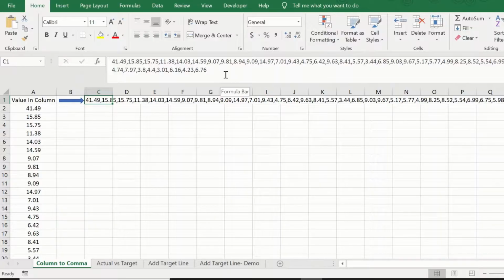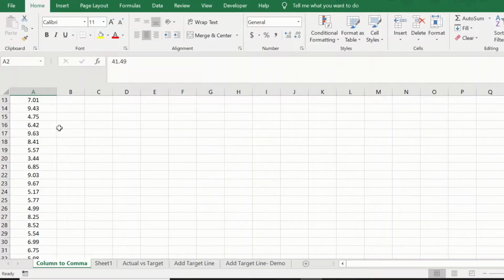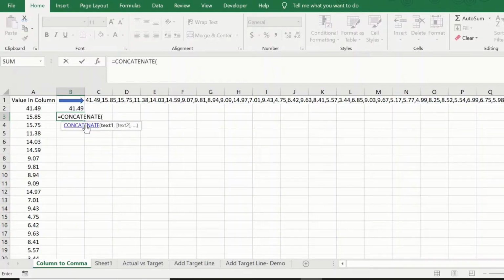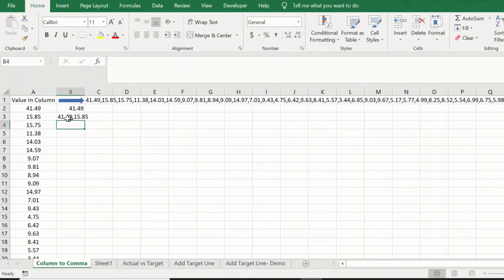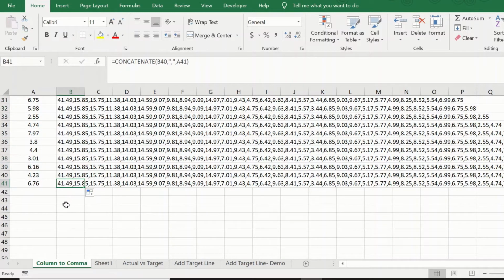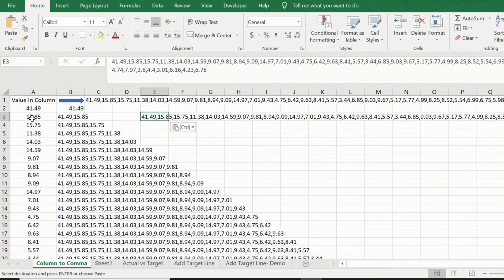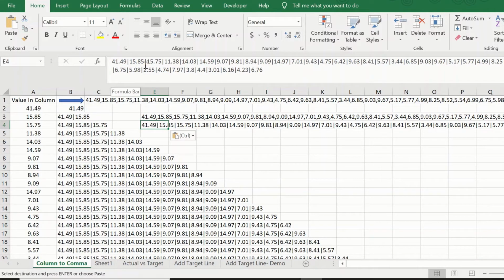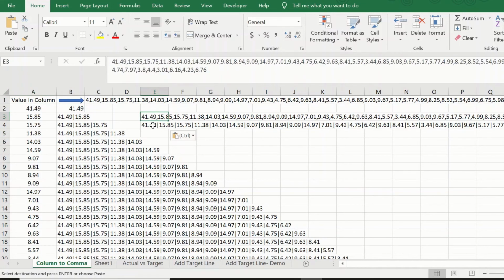Convert Excel Column to comma separated values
In this video, we will see how you can convert an excel column to comma separated values using a simple formula.

We will use the CONCATENATE formula to quickly convert an excel column to comma separated values.

This versatile method will also allow you to use any delimiter of your choice instead of a comma - based on your requirements.